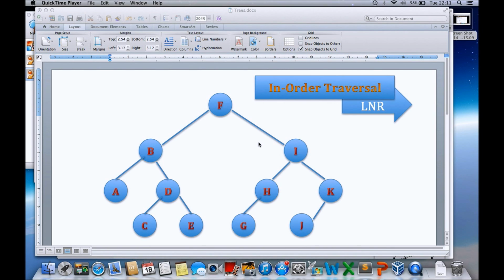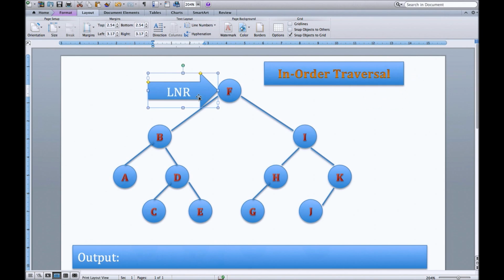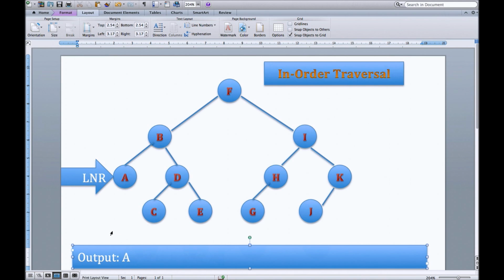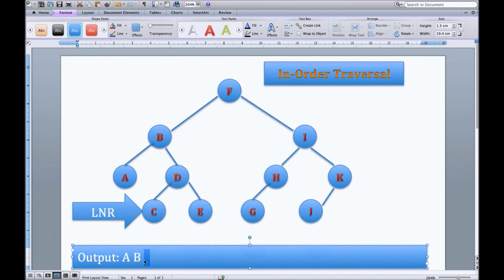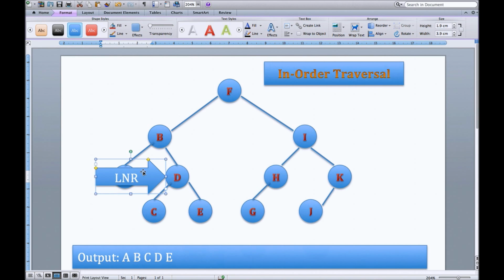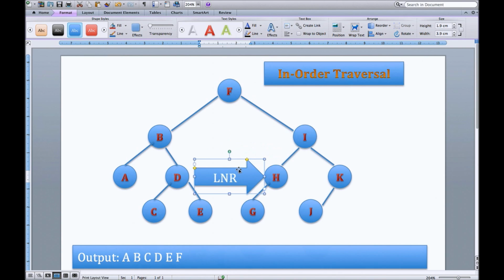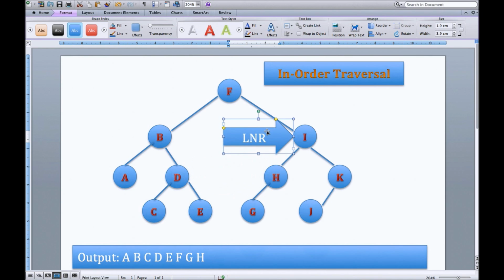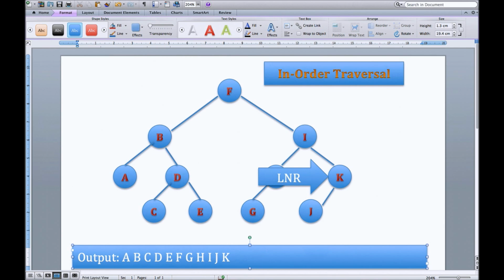In-Order Tree Traversal